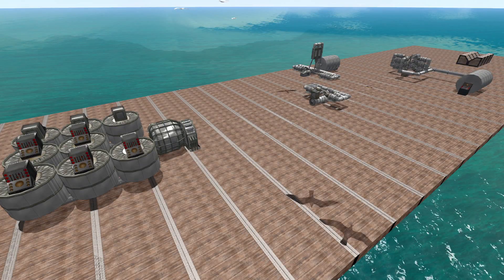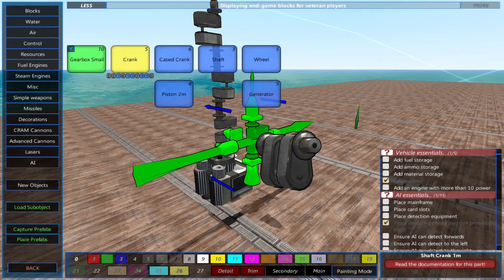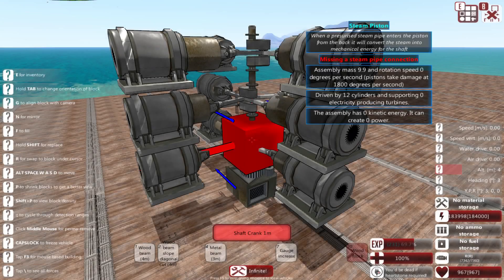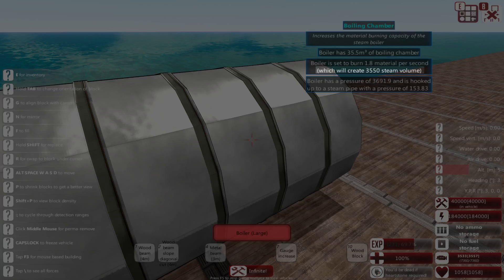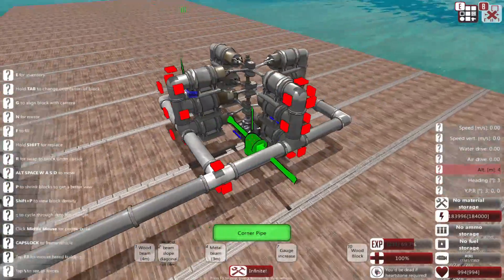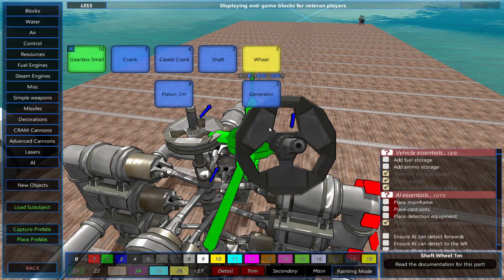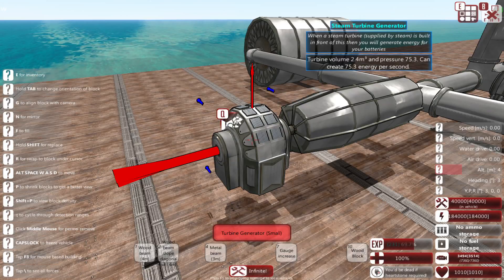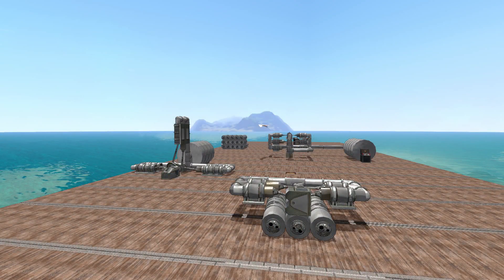From The Depths Steam Engine Tutorial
A quick tutorial on steam engines and some upsides and downsides to using them.

Music

Miłosz S. - Strings

From The Depths is a sandbox game that allows you to build Battleships, Airships, Spaceships, Submarines, Fortresses and anything in-between!!